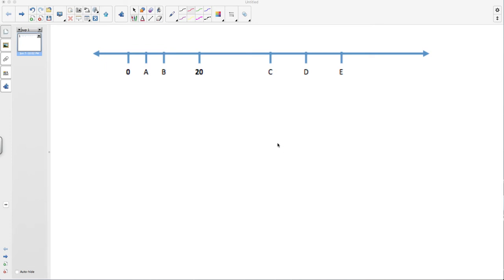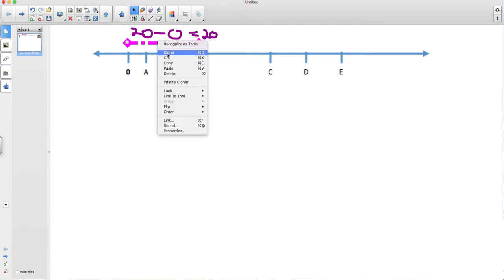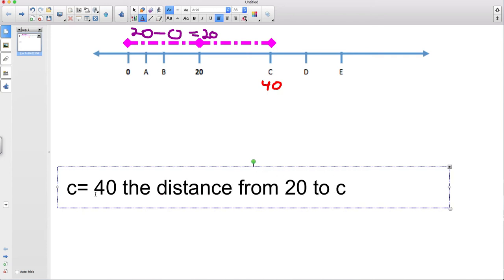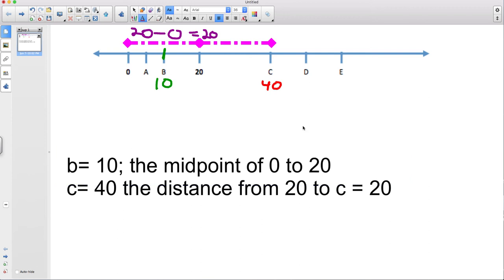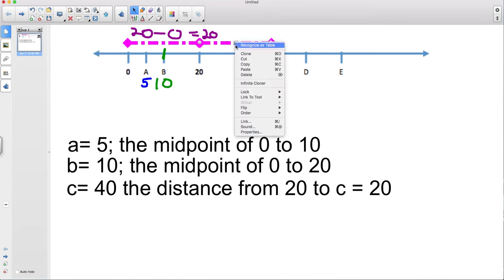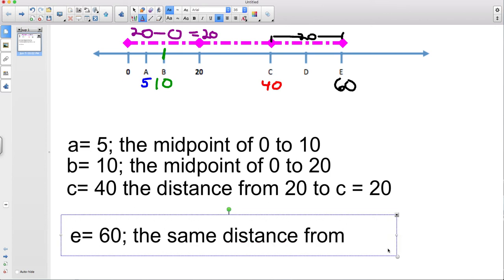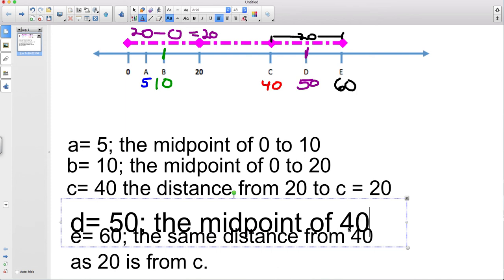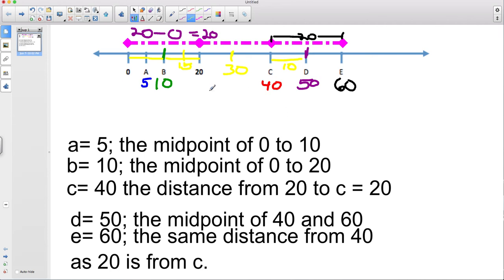Example of solving NL1